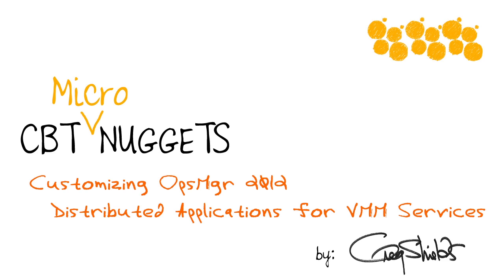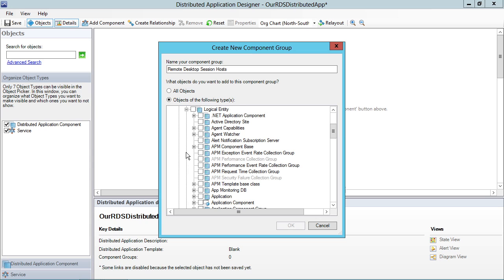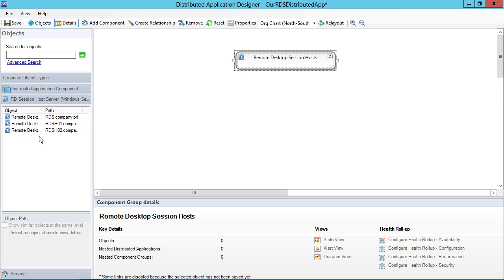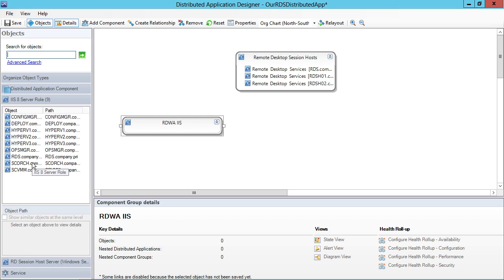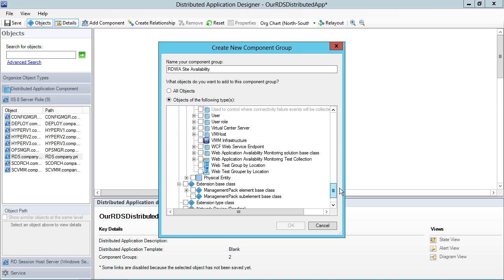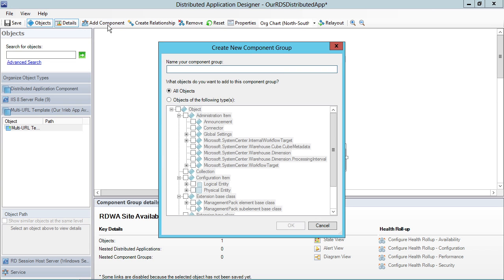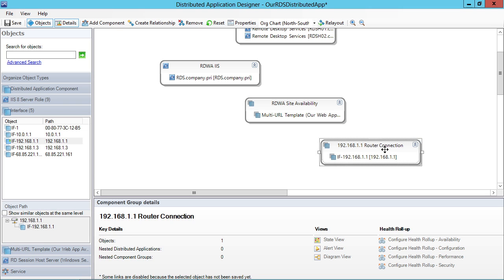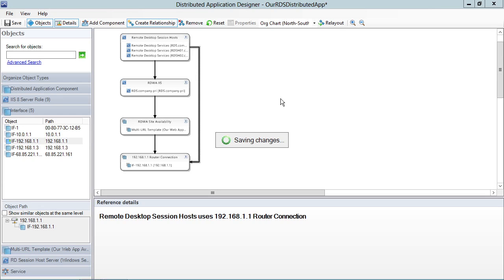MicroNugget: How to Customize Operations Manager's Distributed Applications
In this video, Greg Shields covers how to customize OpsMgr 2012. Connecting VMM and Operations Manager results in a distributed application that will occasionally need to be modified. Although many people see this as difficult, Greg will simplify the process in this MicroNugget.

There’s a nifty little button inside of EMM 2012 that will automatically create a connection between VMM and Operations Manager. When you have that connection, Operations Manager will automatically create a distributed application whenever you deploy a VMM service.

When that service is deployed, occasionally you’ll find that you need to customize the service model you just created. This isn’t the simplest thing in the world to do, but Greg demonstrates a method that will make your life much easier.

He’ll walk you through each step of the process, explaining the reason behind what he’s doing so you’ll be able to replicate this on your own.